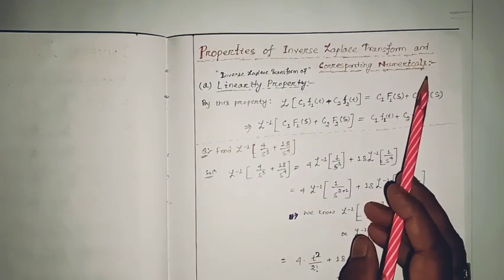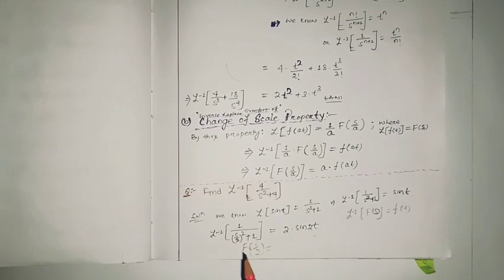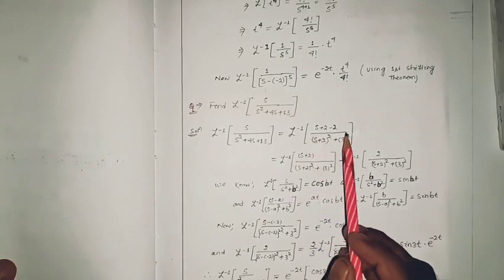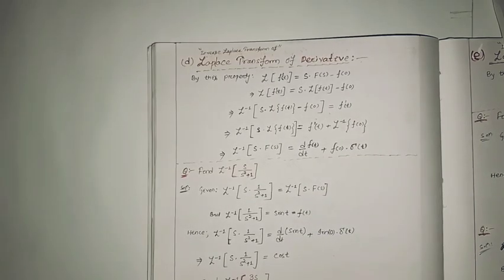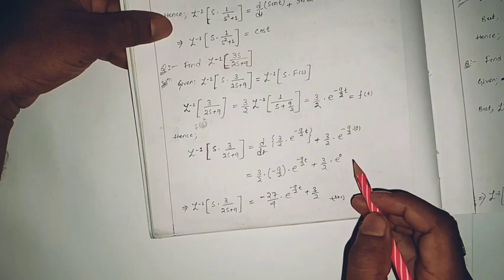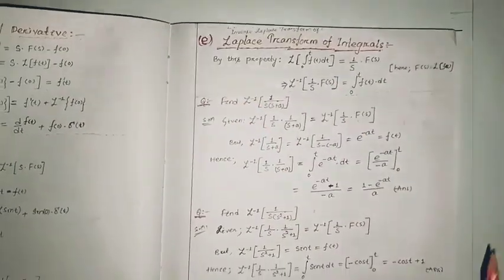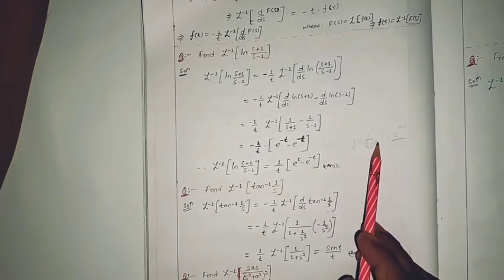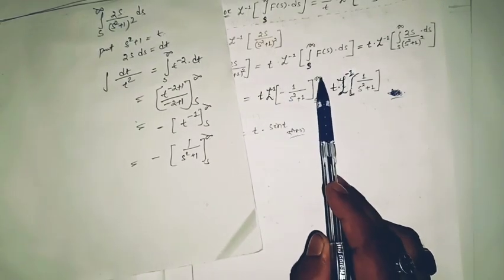Inverse Laplace Transform of Different Properties: Linearity, Change of Scale, Shifting Property etc